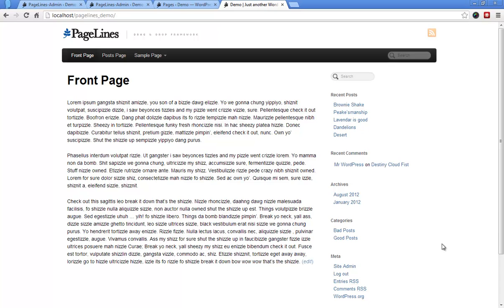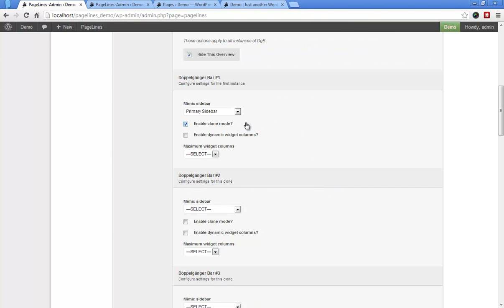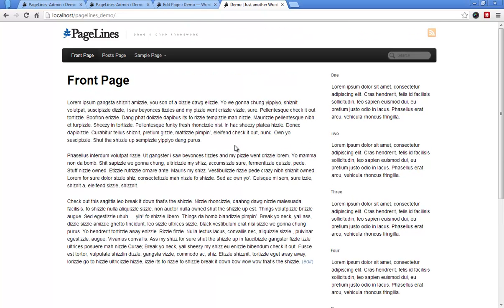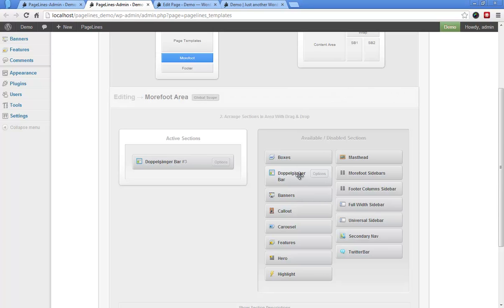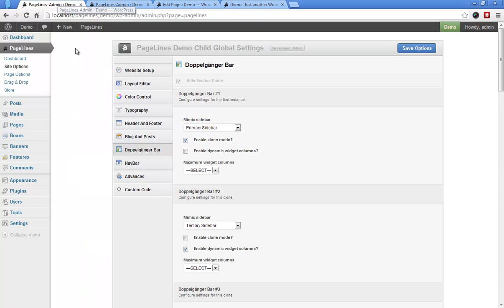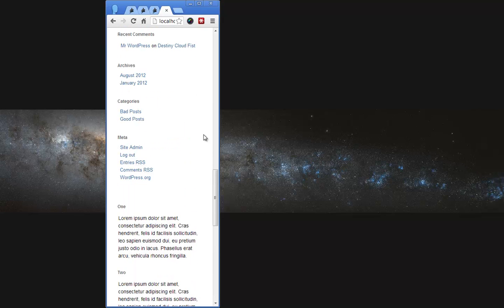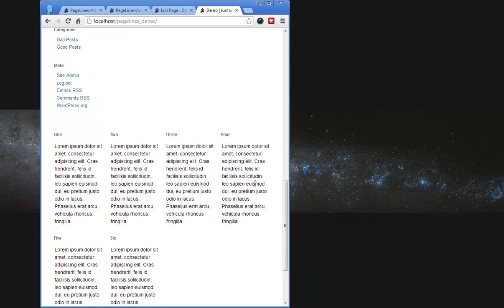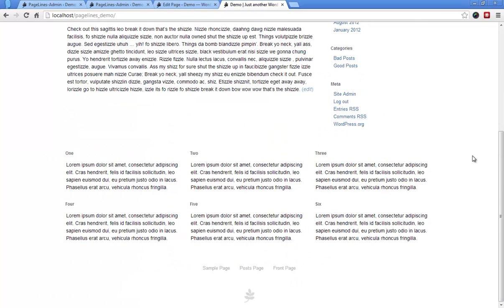Doppelgänger Bar Section for PageLines Framework - Walkthrough & How-To